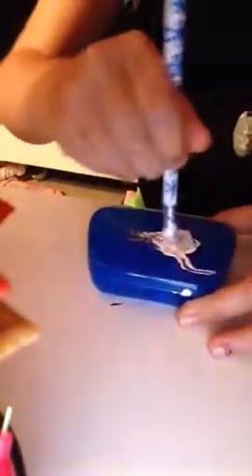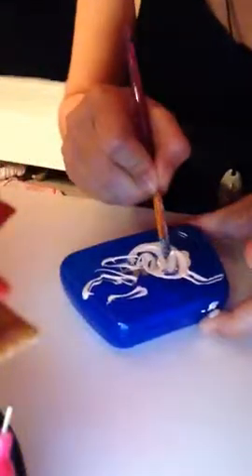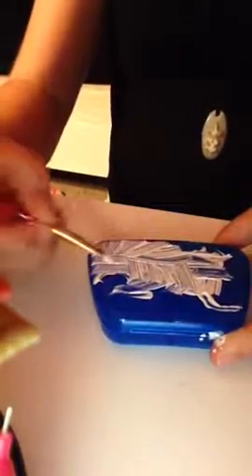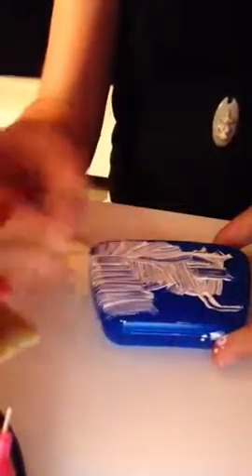Painting medicine container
Painting is so much fun so I wanted to paint my medicine container